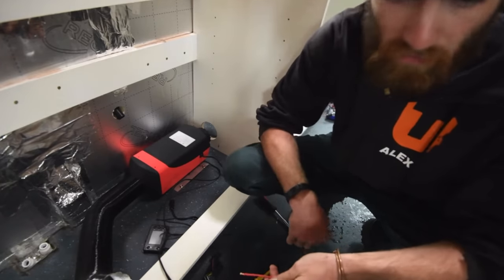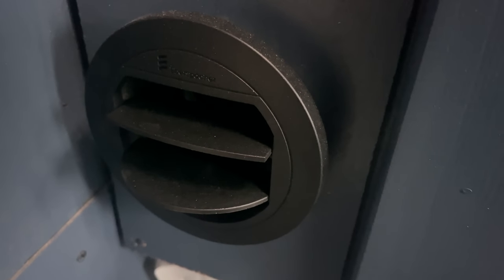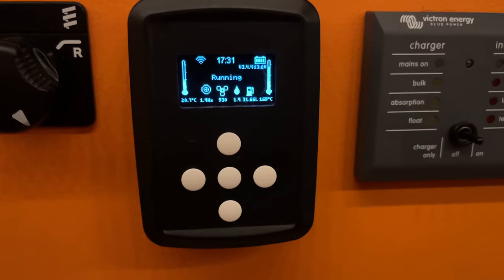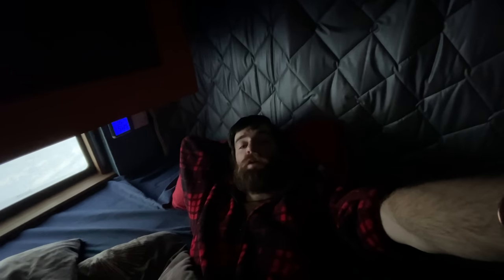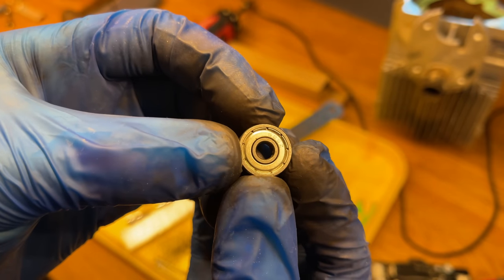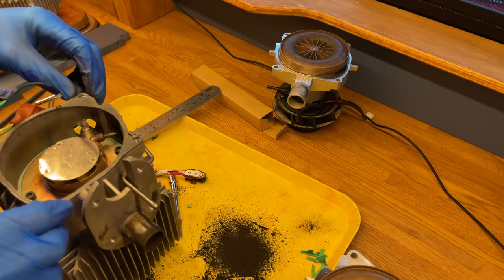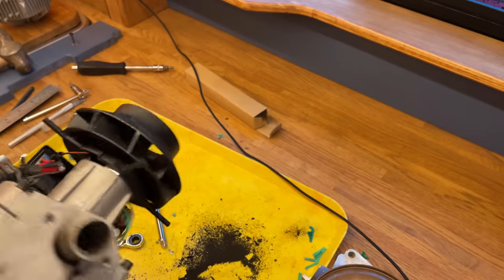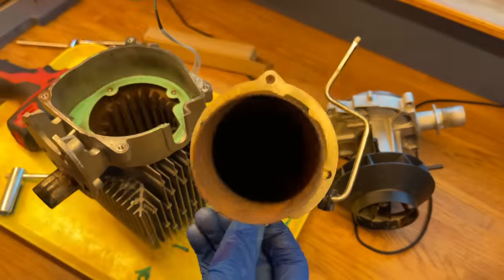2000 HOURS LATER! Chinese Diesel Heater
My faithful Chinese Diesel Heater has kept me warm and hot on some extreme overland winter vanlife adventures in my self built campers. But it’s failing on me, the bearings are broken and loud, the exhaust has rusted. Time for a service, I strip down the heater and find it clean with no real soot in the burn chamber. I show how to replace the motor bearings with high quality Japanese ones and install a need style of heater exhaust muffler / silencer to make it more quiet. ￼I replaced my original heater controller with a Afterburner.

AMAZON STORE

Heater 5kw
Heater 5kw ( Bluetooth )
Heater 2kw

Exhaust silencer / muffler

Exhaust clamps 26-28mm

Bearing used were EZO brands 625zz